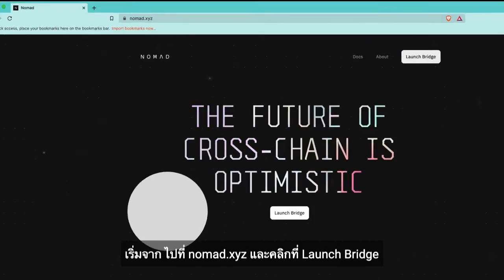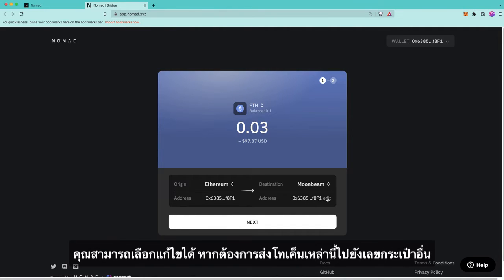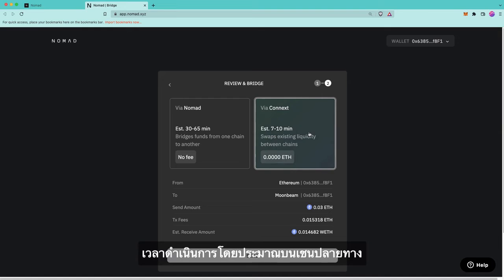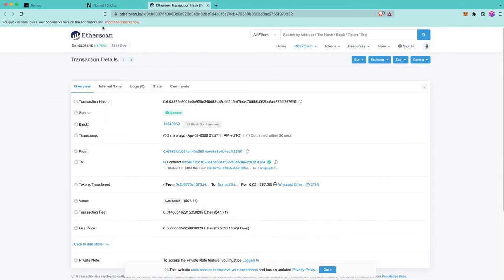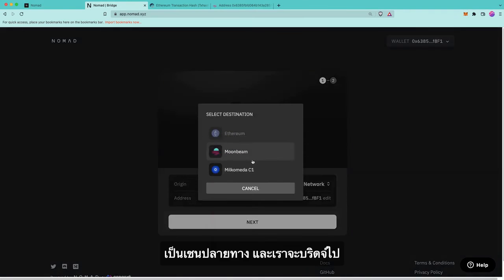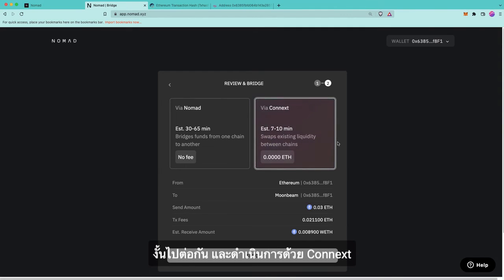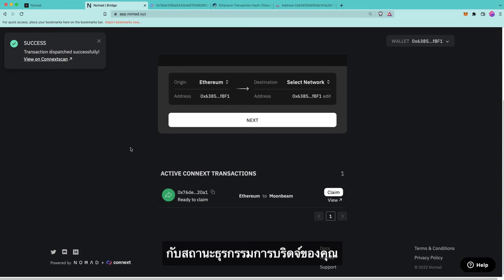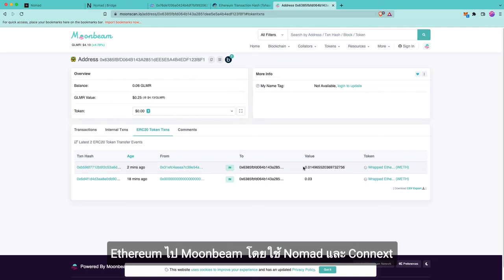วิธีการบริดจ์สินทรัพย์ไป Moonbeam โดยใช้ Nomad และ Connext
Orginal Clip : How to Bridge Assets to Moonbeam with Nomad & Connext

🌝​ เรียนรู้เพิ่มเติมเกี่ยวกับ Moonbeam และ Moonriver ได้ที่เว็บไซต์

และติดตามพวกเราได้ที่ช่องทางโซเชียลต่างๆดังนี้! 💬​